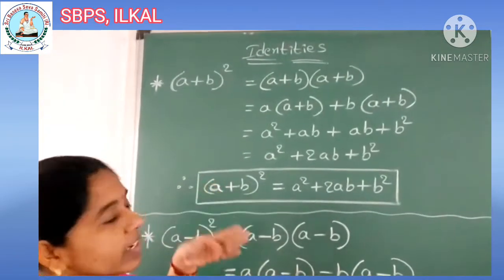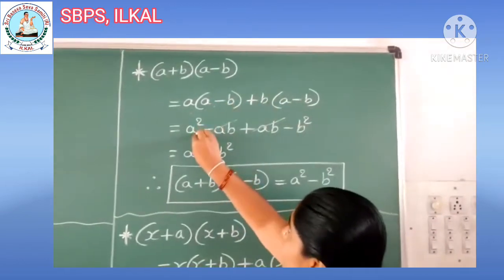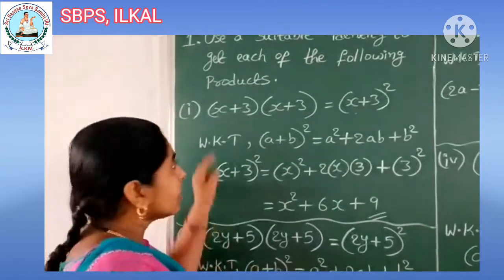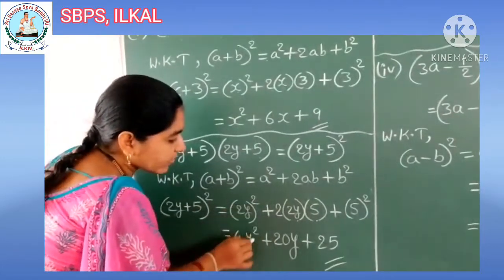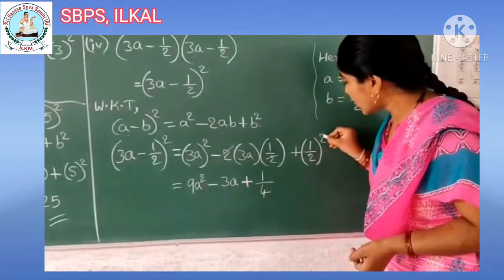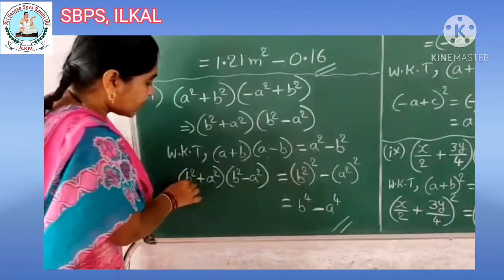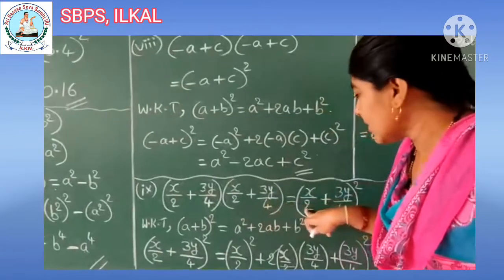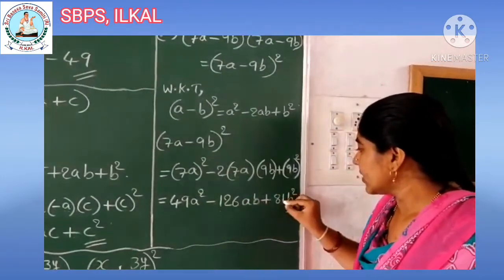Chapter - 9: Algebraic Expressions and Identities Exercise - 9.5 (Part - 1)